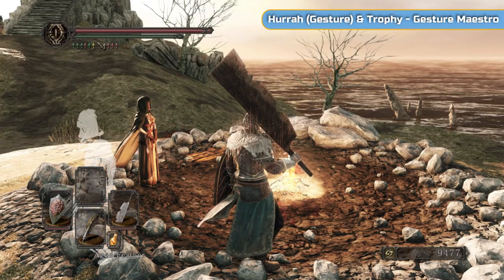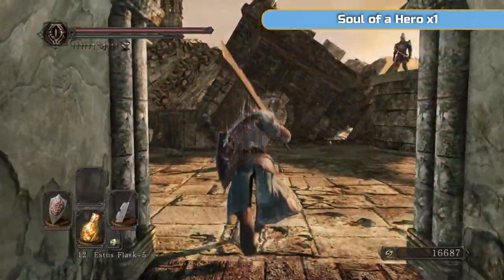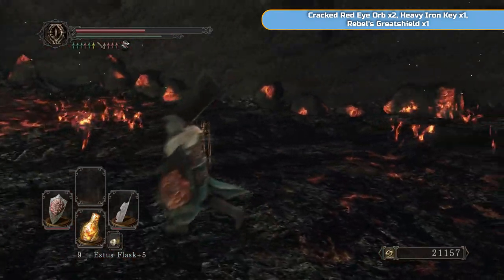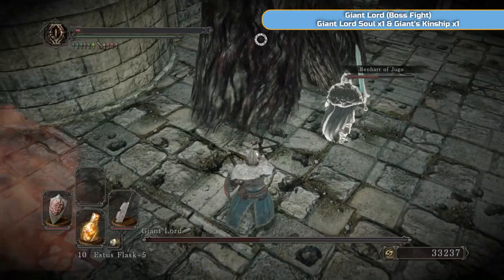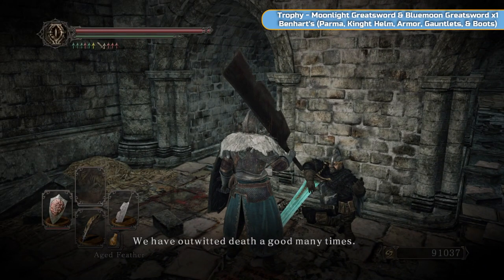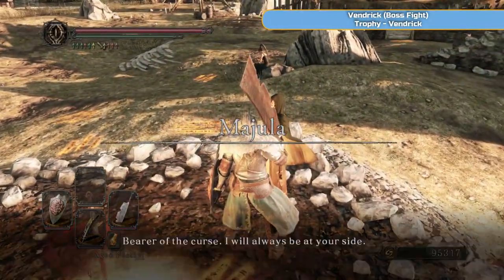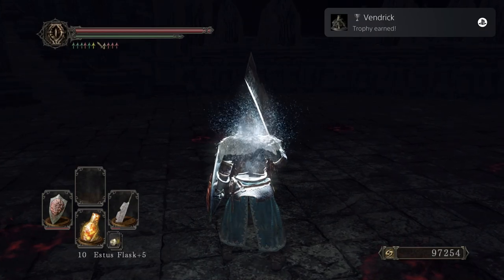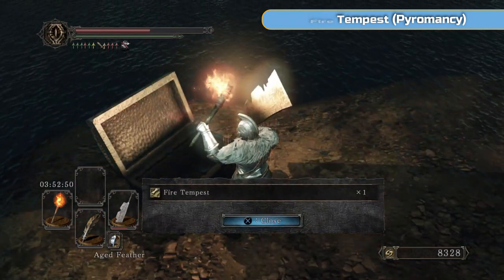Dark Souls II Full Platinum Walkthrough - 18 - Memories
Welcome to my full platinum walkthrough for Dark Souls II: Scholar of the First Sin.

In this eighteenth part we going to enter the four memories in the game, with the ultimate goal of defeating the Giant Lord and getting the Giant's Kinship so we can finish the game. We'll also go back and fight Vendrick now that he's in a weakened state.

Trophies earned during the video:

Gesture Maestro - Learn all gestures
Holder of the Fort - Inherit Captain Drummond's equipment
Moonlight Greatsword - Inherit Benhart of Jugo's equipment
Vendrick - Defeat Vendrick

All items picked up and trophies earned during the video:

00:00 Hurrah (Gesture) & Trophy - Gesture Maestro
01:49 Fire Seed x1
02:23 Petrified Something x1
03:05 Soul of a Great Hero x1, Torch x1, & Soul of a Giant x1
03:46 Soul of a Hero x1
07:11 Soul of a Brave Warrior x1
07:53 Soul of a Giant x1
08:01 Cracked Red Eye Orb x2, Heavy Iron Key x1, Rebel's Greatshield x1
11:31 Giant Lord (Boss Fight), Giant Lord Soul x1 & Giant's Kinship x1
16:03 Fire Seed x1 & Old Radiant Lifegem x1
16:31 Soul of a Giant x1
16:53 Twinkling Titanite x1 & Fragrant Branch of Yore x1
17:10 Trophy - Holder of the Fort & Drangleic Helm x1
18:52 Trophy - Moonlight Greatsword & Bluemoon Greatsword x1, Benhart's (Parma, Kinght Helm, Armor, Gauntlets, & Boots)
20:53 Southern Ritual Band+1 x1
23:08 Ancient Dragon Soul x1
25:25 Vendrick (Boss Fight) & Trophy - Vendrick
31:04 Soul of a King x1
34:18 Fire Tempest (Pyromancy)